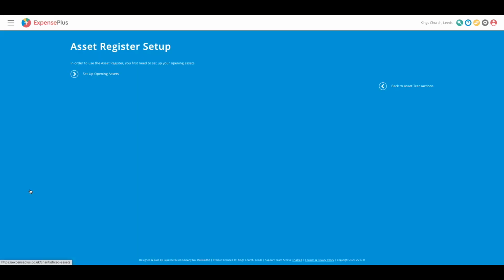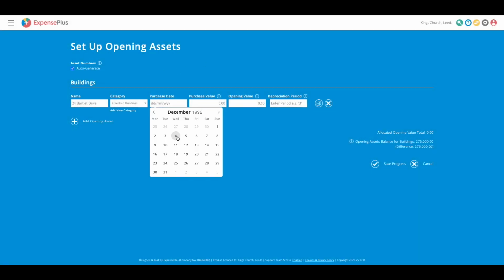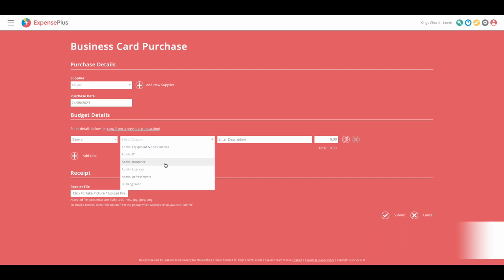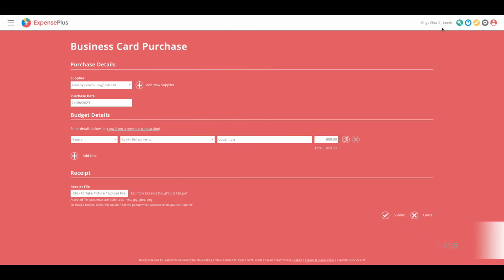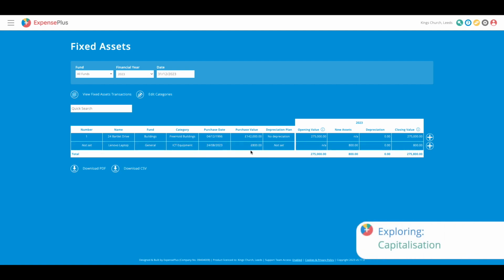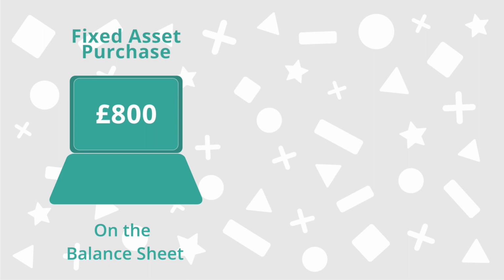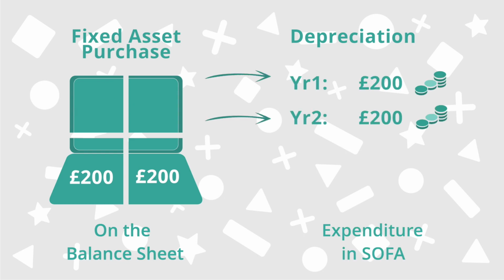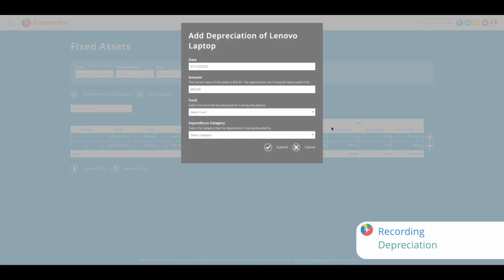ExpensePlus - Fixed Assets Module Overview NEW (3m 36s)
This short training video provides an overview of the ExpensePlus Fixed Assets Module. ExpensePlus - simple, easy-to-use, cloud-based accounting software for churches and charities.